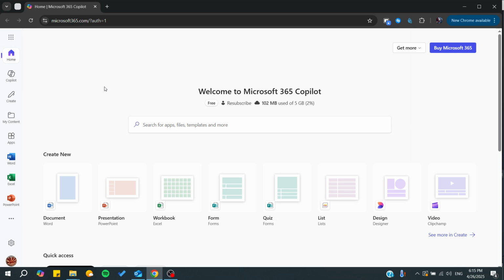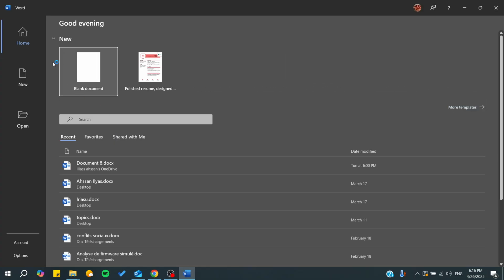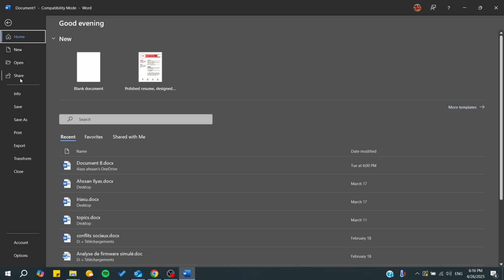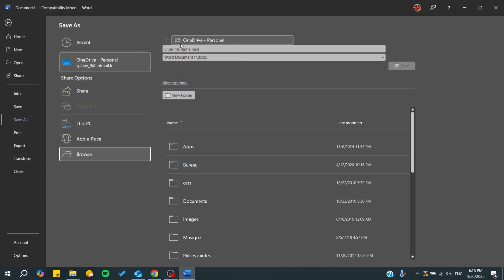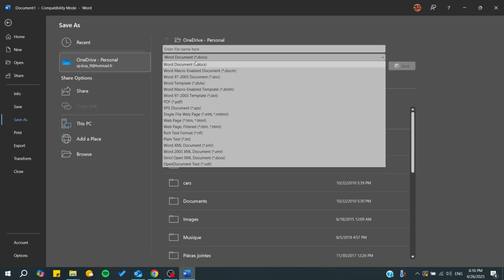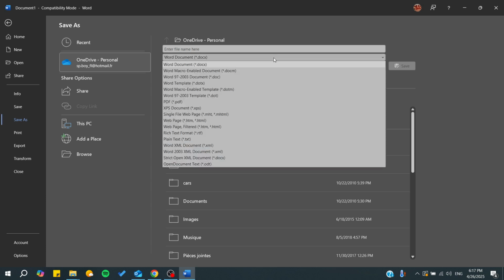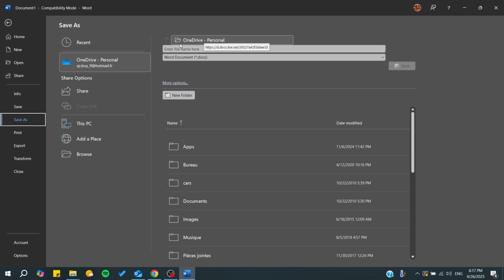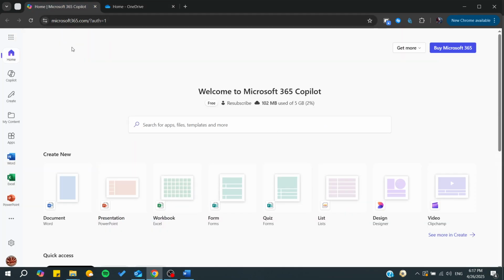How To Save File In Microsoft 365 Tutorial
Today we talk about save file in microsoft 365,office 365,microsoft 365,microsoft office 365